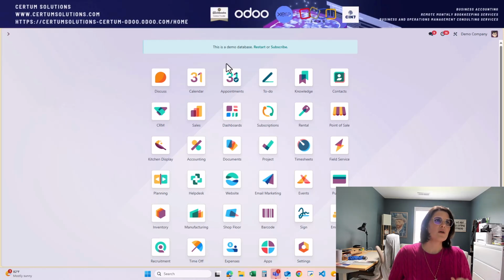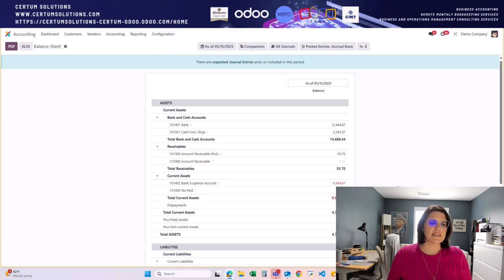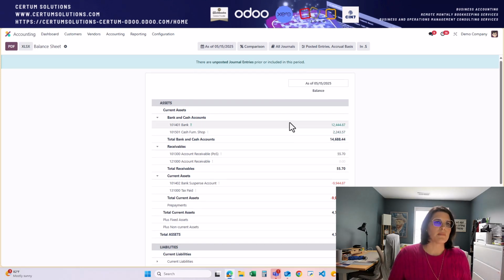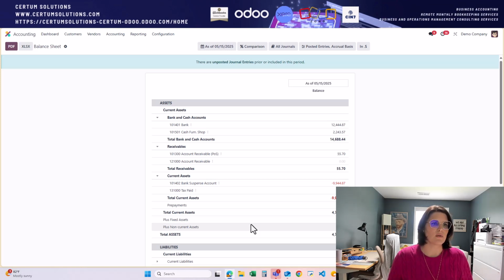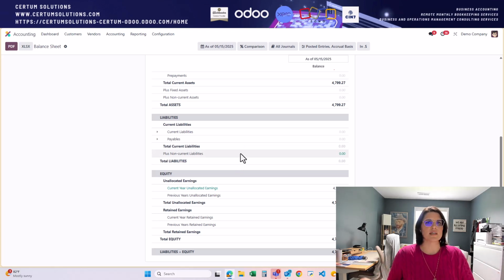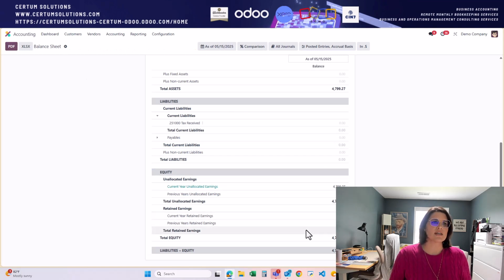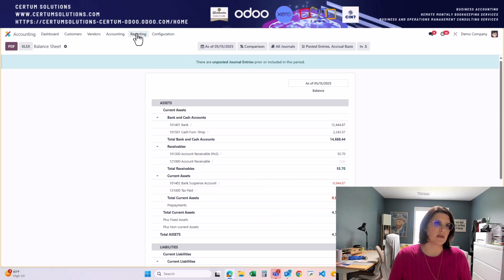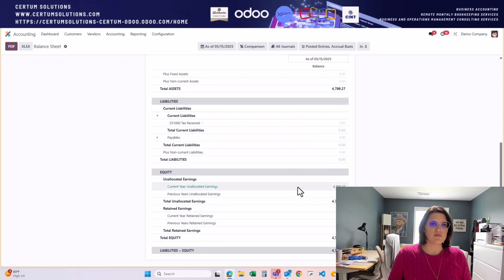Balance Sheet 101: What Every Business Owner Needs to Know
Wondering what a balance sheet actually tells you about your business?

In this short and approachable video, Katie Brunshoten from Certum Solutions walks you through the balance sheet: what it is, why it matters, and how to use it to make smarter business decisions. Learn how assets, liabilities, and equity work together, and why keeping this financial statement accurate is crucial for strategic planning, loan applications, and performance metrics like Return on Assets (ROA).

You'll learn:
🔍  What the balance sheet measures
🔍  How it differs from the profit and loss statement (P&L)
🔍  Common mistakes small business owners make
🔍  The importance of retained earnings
🔍  Why bookkeeping is about more than taxes—it's data for decision-making

Whether you're new to financial reports or need a refresher, this is a must-watch for every business owner.

💡 What’s the #1 thing that confuses you about business finances? Drop it below 👇

Link to constructive receipt video mentioned 03:01:

Link to Leahs odoo video and history lesson mentioned 01:00:

Certum Solutions | Your Trusted Partner in Bookkeeping, ERP & Business Automation

💬 Questions? Leave them in the comments! We may create a video on it!

📅 Schedule a FREE 30 min. Assessment + Introduction Remote Appointment

00:00-04:32 Understanding the Concept and Application of Balance Sheet in Business
04:33-10:01 Understanding the Importance of Equity and Balance Sheet Accounting in Business

balance sheet for small business
assets liabilities equity
business finance 101
understanding financial statements
retained earnings explained
quickbooks balance sheet
bookkeeping for entrepreneurs
certum solutions
katie brunshoten accounting